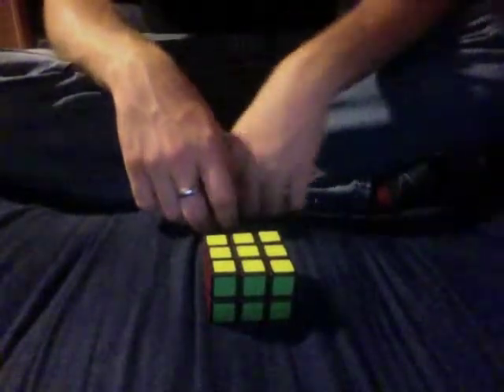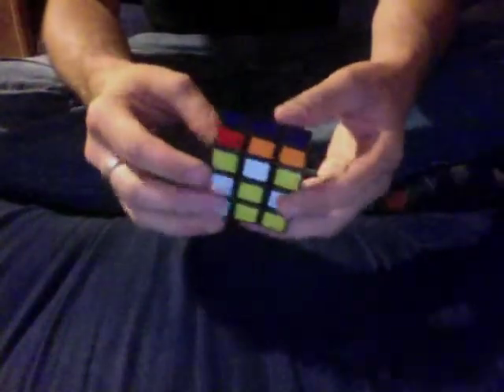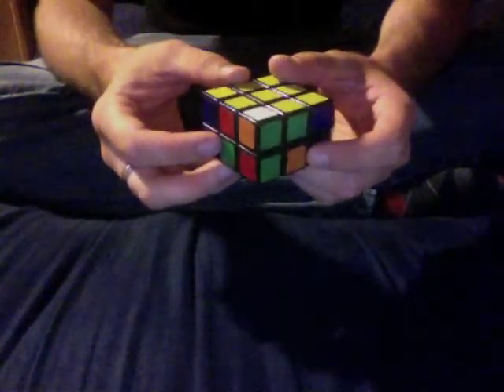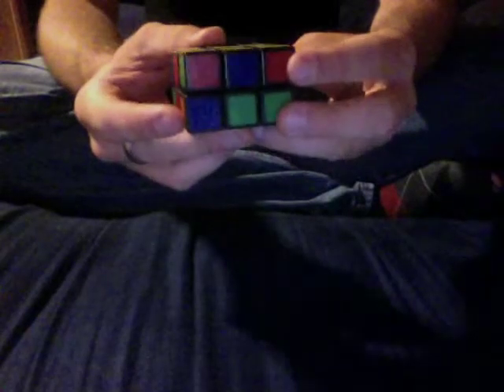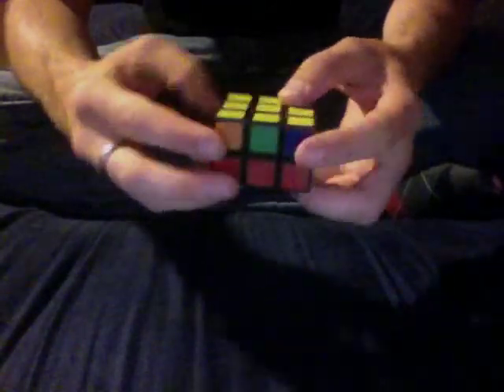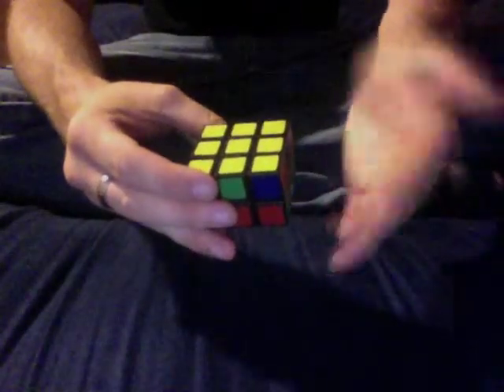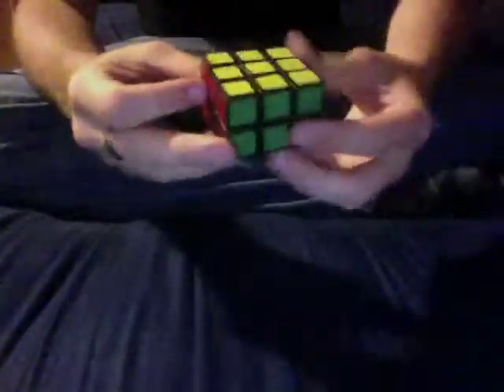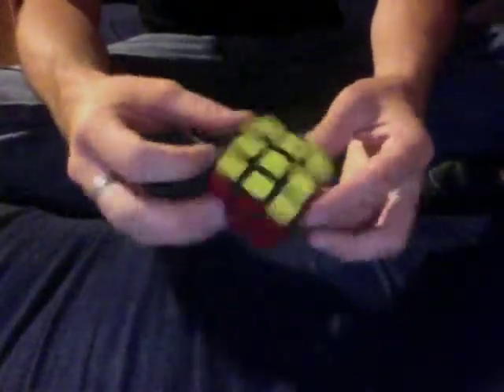Cuboid Tutorials Pt. 2: 3x3x2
Hey guys! So, this is part two in my series on how to solve cuboids. If you've not seen the first video, go ahead and watch it, because I told you too.

The first step is to solve the first layer edges. This will require you to know the solved orientation of the colors to each other (for example, white on front, blue on top, red on right). Then, just look at any edges that are already on the correct layer, and flip edges from the top layer into the correct positions.

Then, you want to solve the first layer corners. Look for any corners in the top layer and select one. Rotate the top layer so that that piece is above the notch it needs to go into. Then, holding the cube so that the layer you're working on is the bottom and the piece you're working with is in the top front right, do that algorithm R U R U' R. Repeat this process for the remaining corners. If at any point you have no corners in the top layer, look for any that are in the bottom layer and the wrong spot, and place a yellow corner into that notch with the above algorithm. Then, you can focus on the recently displaced white corner and proceed like normal.

The third step is to solve the second layer corners. You want to look for a situation where you have the corners on one face have matching colors. If you have none, you can do the following algorithm regardless of cube orientation. Place the two correct ones on the left side, and do R U R U' R (turn cube like a U') R U' R U R.

The final step is to fix the last layer centers. You can have any combinations of adjacent switches and opposite switches. To switch opposite edges, make sure both are in the top layer, one in front, one in back, and do R 2U R 2U R 2U. To switch adjacent edges, make sure both are in the top layer, on in front, one on right, and do R U R U R 2U R 2U R U R U' R. And that should do it!

Note: If this tutorial wasn't quite in-depth enough, let me know. I've toyed around with the idea of making a tutorial that literally walks you through each of the cases you can have at each step, so that there's no possible way to not be able to solve it after watching it. I think that for a puzzle such as this, it would be pretty easy to just watch a video where you are told which algorithms to use for a certain situation, but let me know.

Also let me know if any of you have any other questions, and thanks again for watching!